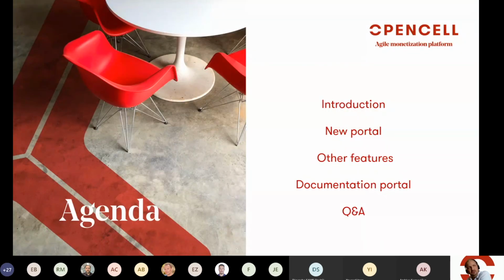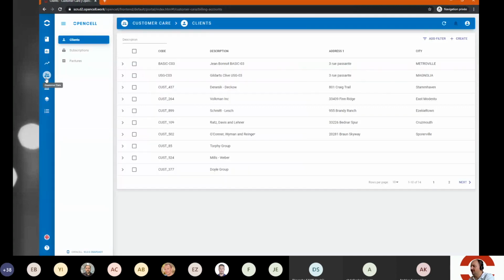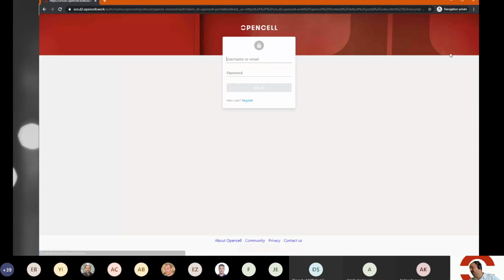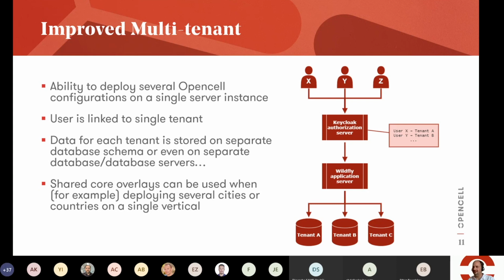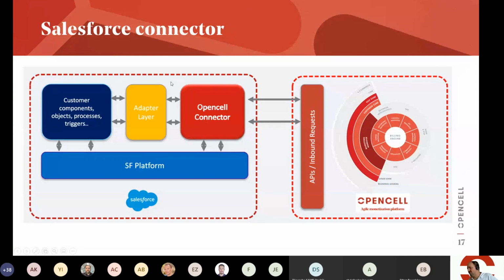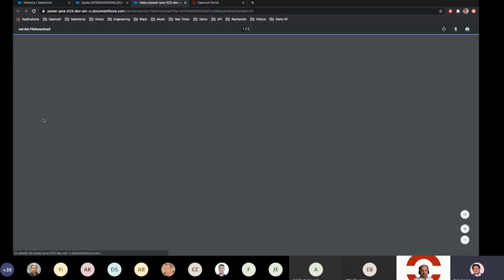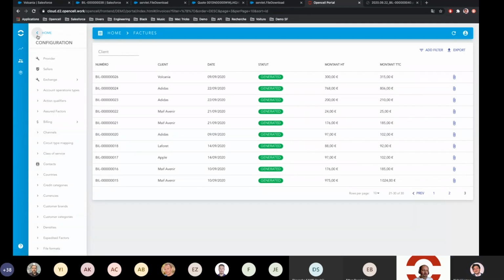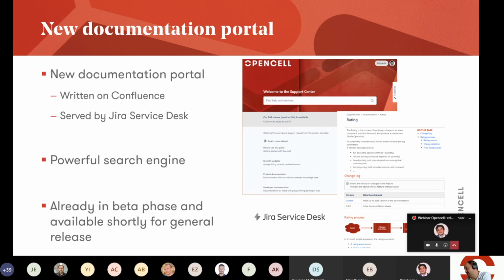Webinar | Presentation version 10 (EN)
Stéphane Chambrin, our Chief Product Officer, provides a summary of the key features of Opencell version 10.